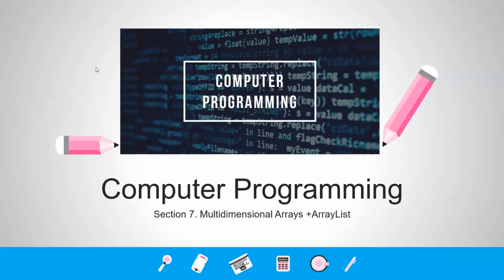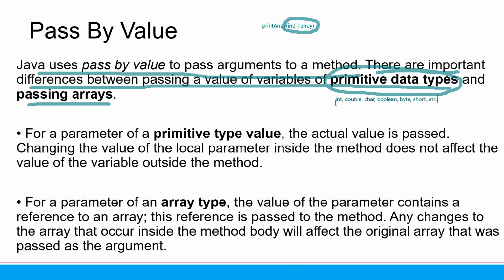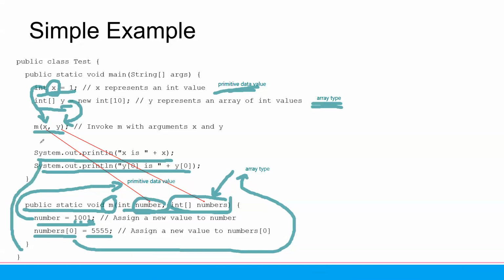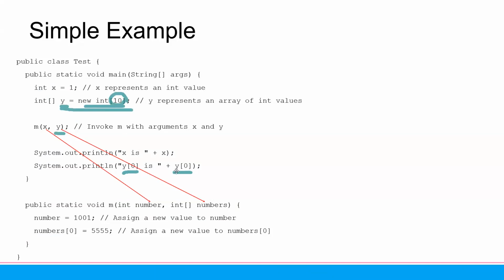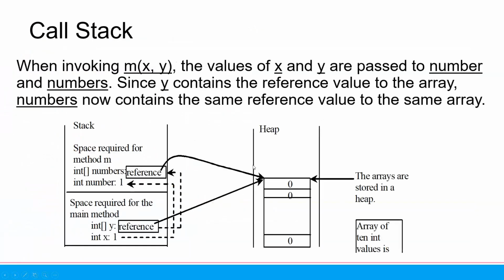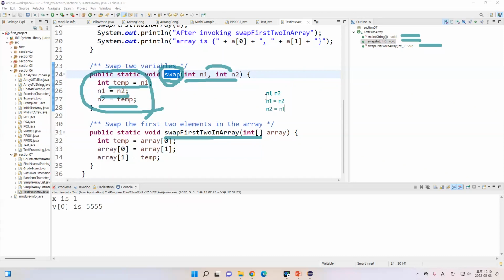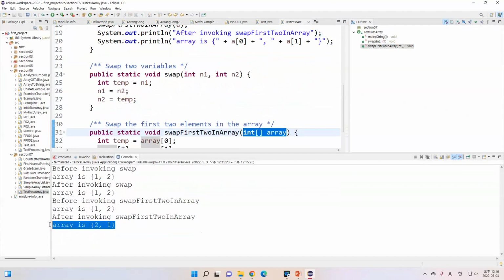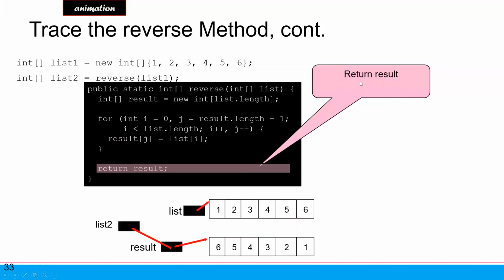[Week 10] - 20220503 - CP - Multi-dimensional Array (1)